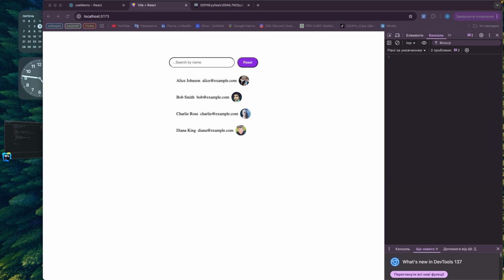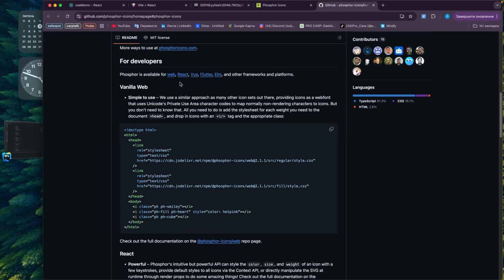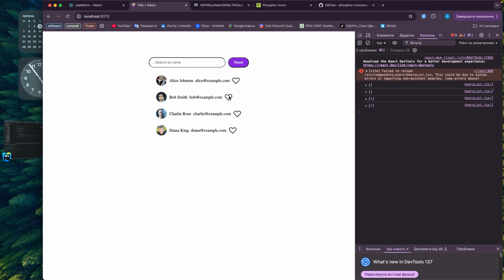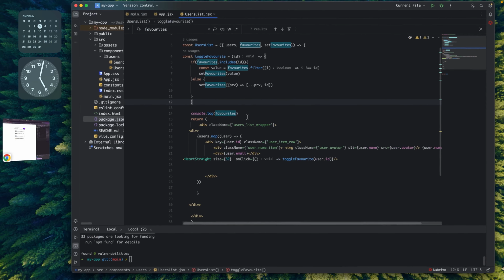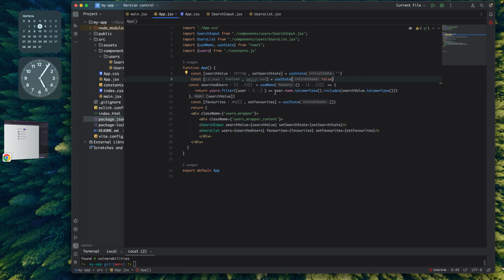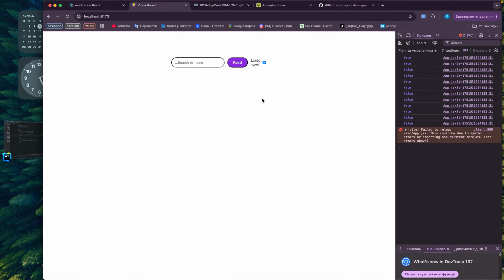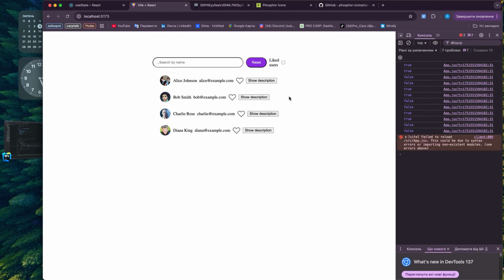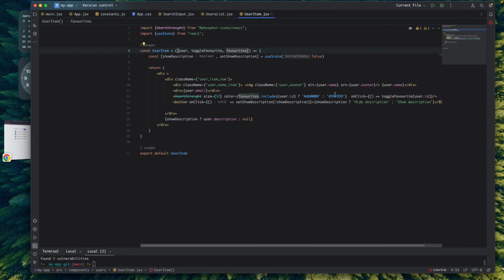React Users List — Favorites & Filtering (Part 2)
Welcome back to Frontend Weekly!

In Part 2 of our React Users List series, we extend our app by adding the ability to mark users as favorites and filter the list to show only your starred users.

You’ll learn how to:
 • Track favorite users using useState
 • Toggle favorite status with a button
 • Filter visible users based on selected mode
 • Build a clean, scalable UI structure

This is a practical React example of real-time UI interactivity — and a great next step after basic rendering and search.